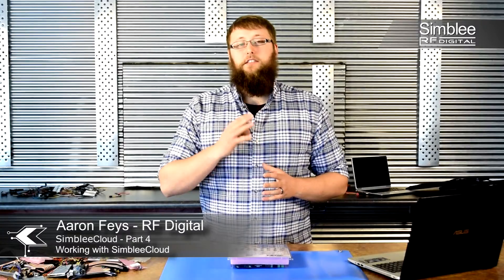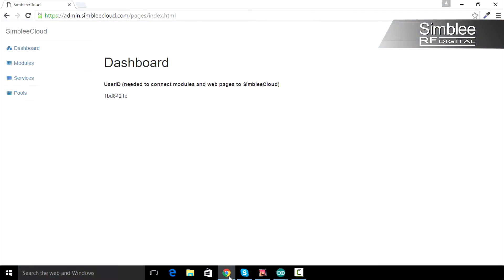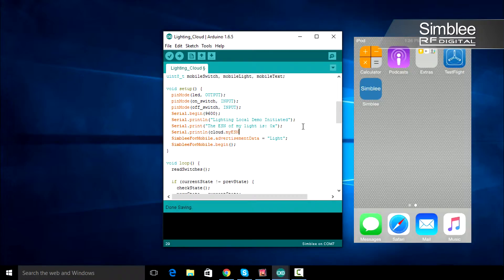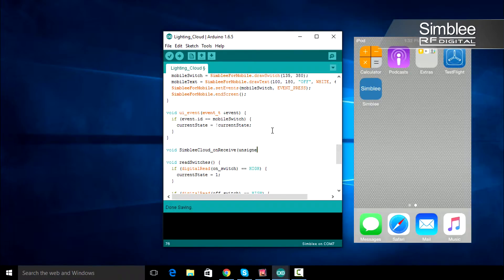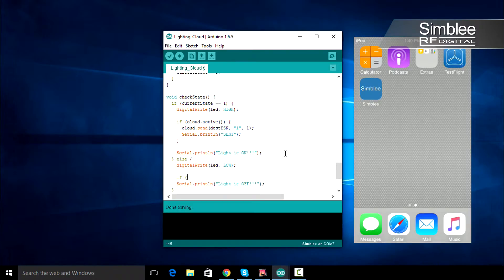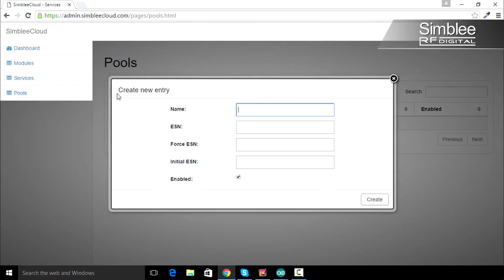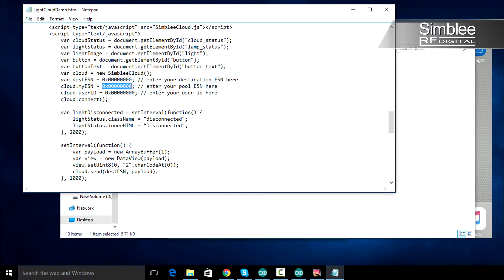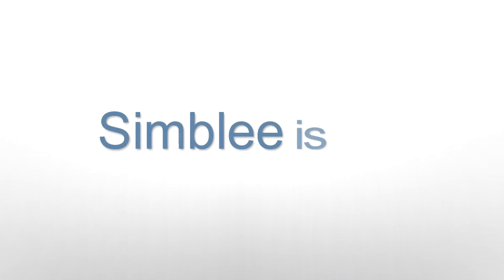SimbleeCloud Part 4 Adding Cloud Functionality to Your IoT Project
Learn how to add Internet of Things functionality to your Internet of things projects with Simblee and SimbleeCloud.   SimbleeCloud documentation and the associated file link can be found here: